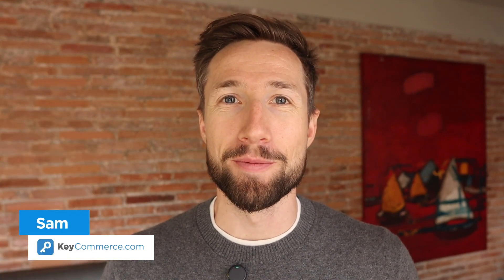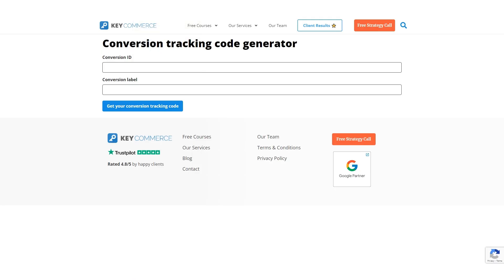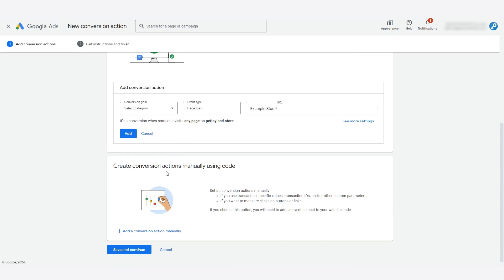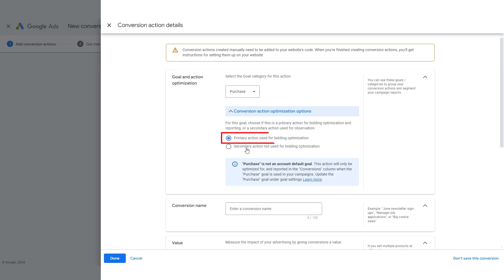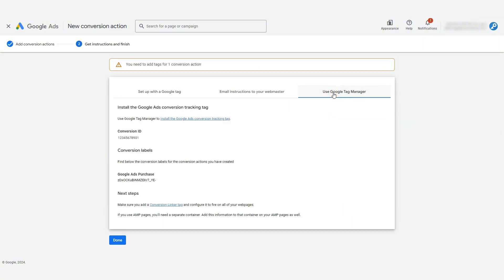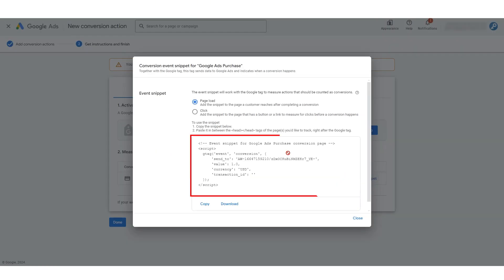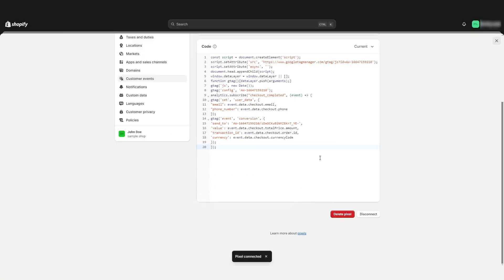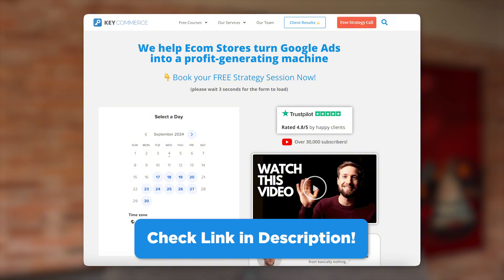How To Setup Google Ads Conversion Tracking for Shopify (Full Guide)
Prefer to do it yourself with support? Join our live support calls + courses inside KeyCom Academy

In this video, you’ll learn how to set up conversion tracking for Google Ads in your Shopify store. This setup enables you to track exact sales amounts directly in Google Ads, using real order values to get a complete view of your ad performance and optimize your campaigns accurately.

We’ll guide you step-by-step through using Google Ads, Shopify, and the KeyCommerce conversion tracking code generator to create a robust, accurate tracking system. By the end, you’ll have full visibility into which ads are driving sales and the exact revenue generated from each, allowing you to make data-driven adjustments for better ROI.

🕘 Timestamps:
0:00 What is Conversion Tracking?
0:26 What Platforms We Use for Conversion Tracking
0:49 Google Ads Account Conversion Creation & Tracking
2:55 Free Conversion Tracking Code Generator
3:35 Adding Conversion Tracking Into Shopify